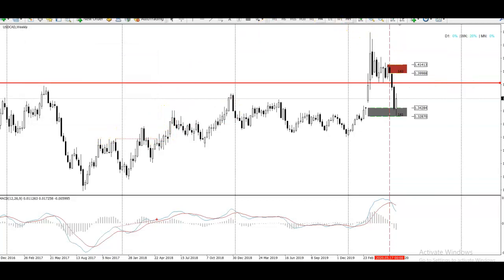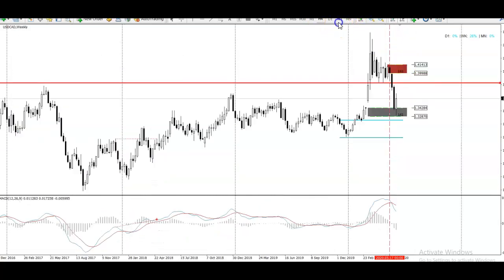Best Set & Forget Forex Signals 2020 | Free Forex Signals 15th June 2020